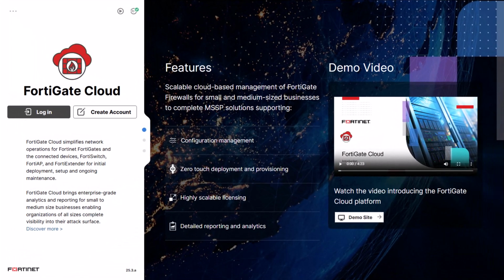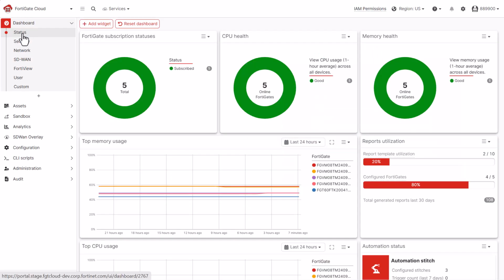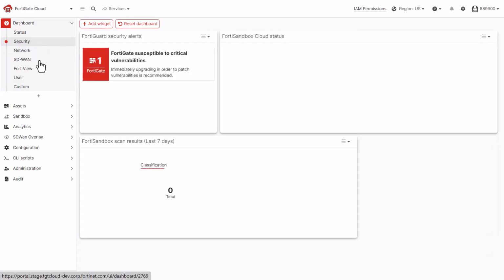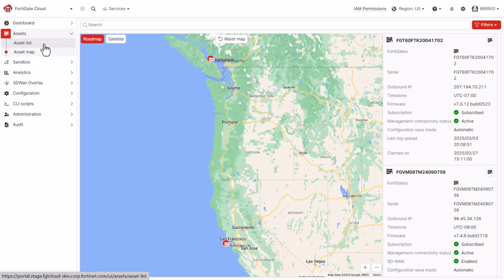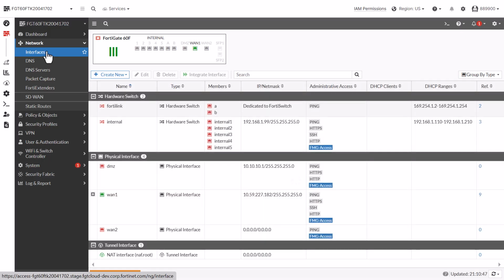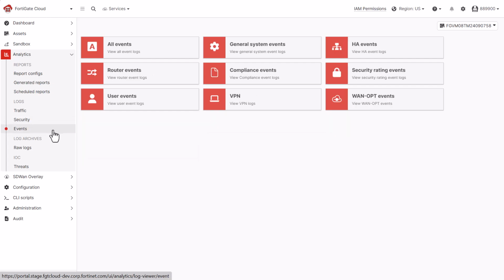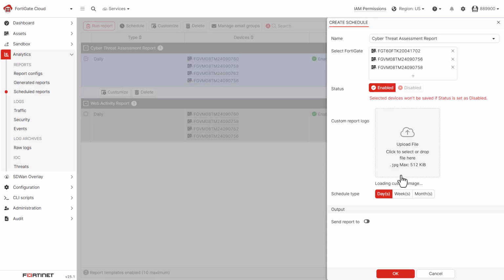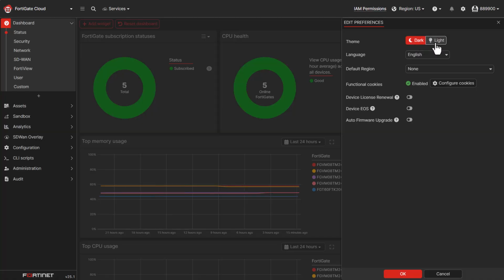FortiGate Cloud Management and Analytics Platform | Network Security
FortiGate Cloud is an easy-to-use, SaaS-based management and security analytics service that can provision, configure, and manage FortiGates and connected devices, such as the FortiSwitch, FortiAP, FortiExtender, and virtual FortiGate VMs, all from a single intuitive cloud interface. With enterprise-grade visibility and analytics included, FortiGate Cloud gives small businesses operational efficiency and reduces their cyber risk.